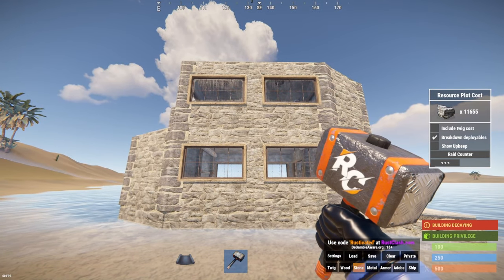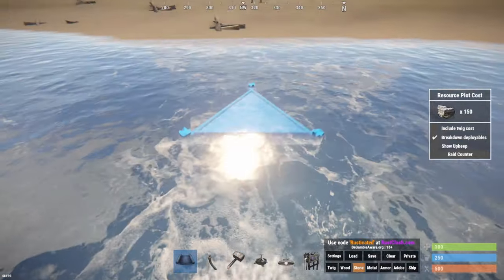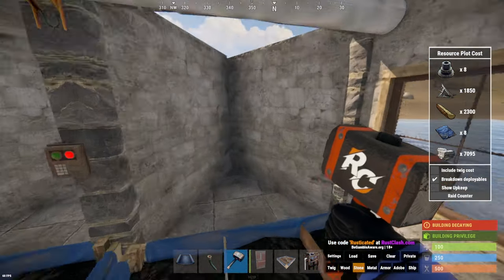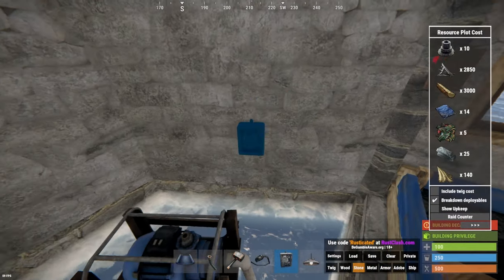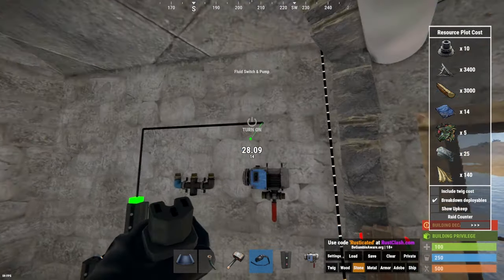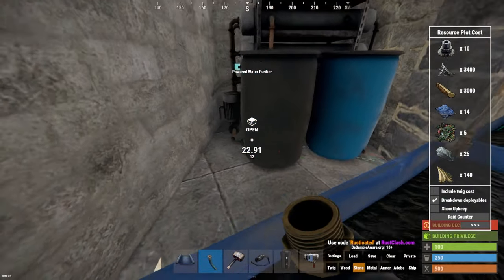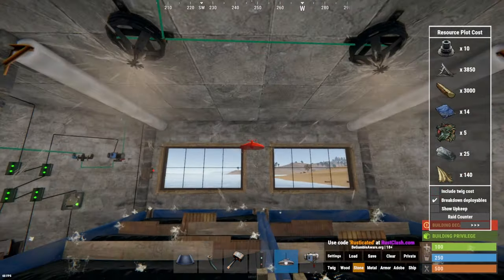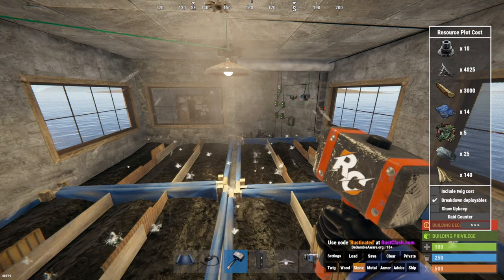How To Build And Set up A Berry/Hemp Base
Today I present to you How to build and set up a Berry/hemp Base for smaller groups, it doesnt require too much investment to create and can give you phenomanal results.
00:00 - 00:57 Intro/Tour
00:57 - 02:41 Building The Base
02:41 -  06:50 Electricity
06:50 - 07:19 Outro